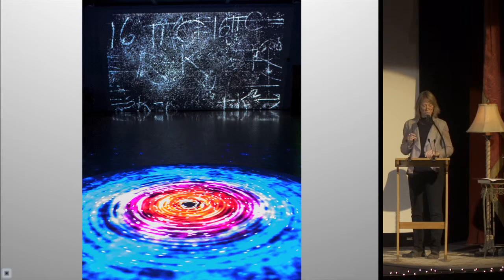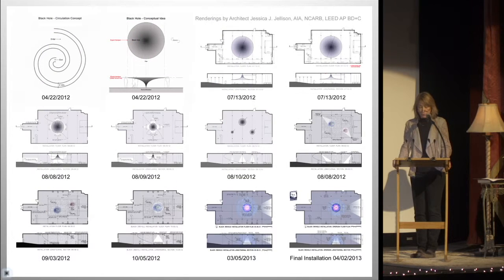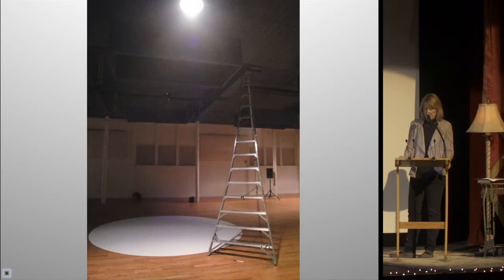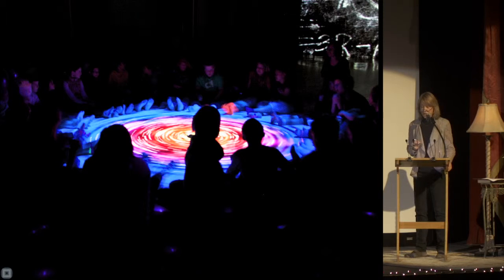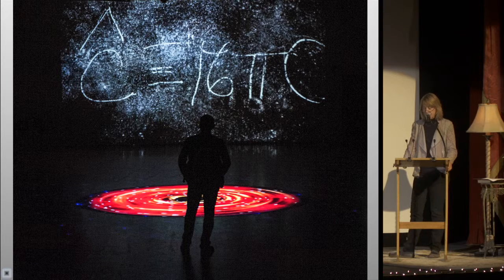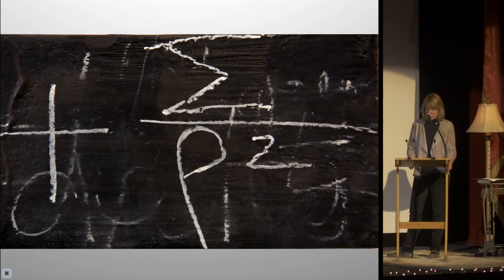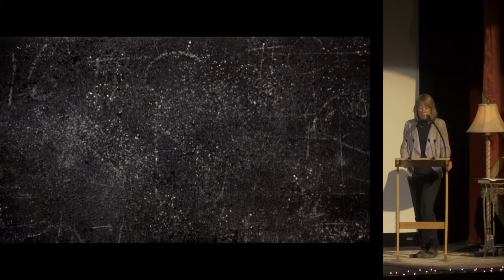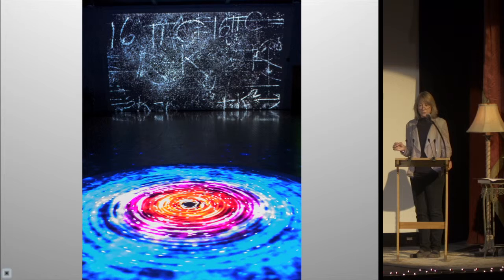Bozeman PK8 - Sara Mast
Sara Mast
Black (W)hole
Bozeman Pecha-Kucha Night, September 12, 2013